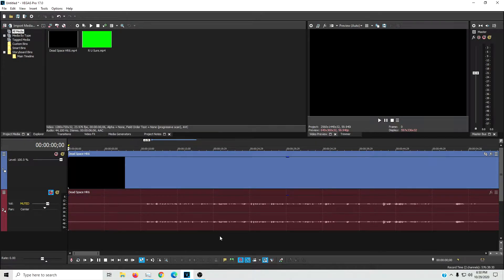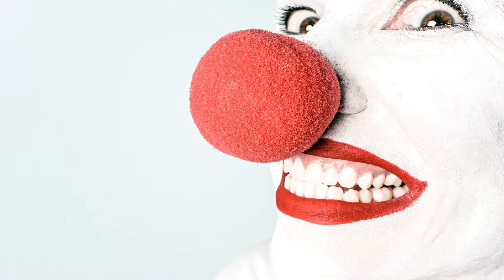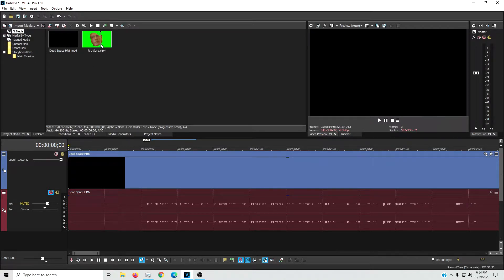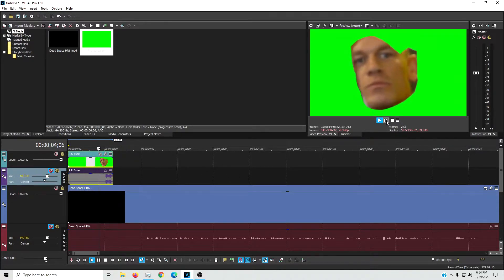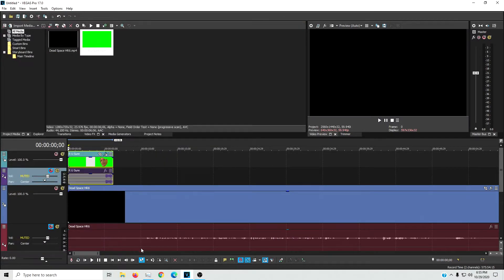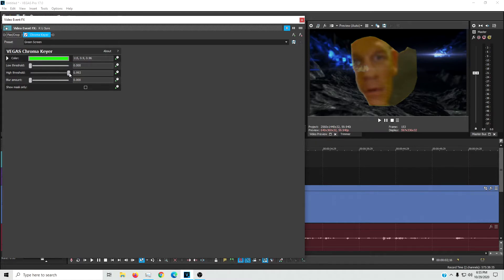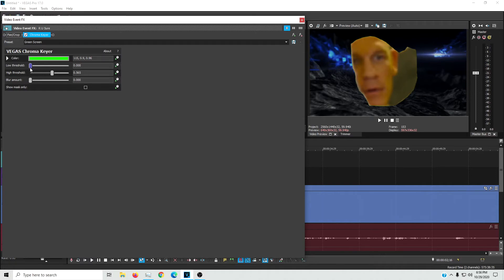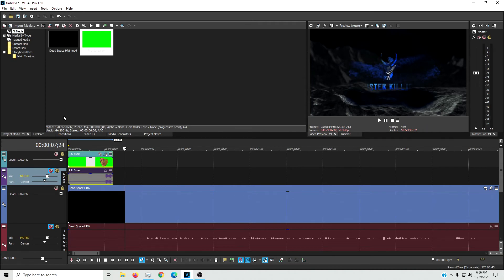How To Use Green Screen in Sony VEGAS Pro 17 | Tutorials For Beginners, By a Beginner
Welcome to my new tutorial series: For Beginners, By A Beginner! Today's video is all about how to use green screen in Sony VEGAS Pro 17. Really, you can use any color screen you like, it all works the same.

In this series, I'll be covering a variety of things I've learned in my short time as a content creator. The goal is relevant information delivered quickly and concisely, with no fluff, filler, bad audio, thick accents or any of the other things that, if you're like me, make you skip over other tutorial videos.

If you find this video, or others in the series helpful, leave a Like, consider Subscribing for more, and maybe check out some of my gaming videos if you want a giggle or two!